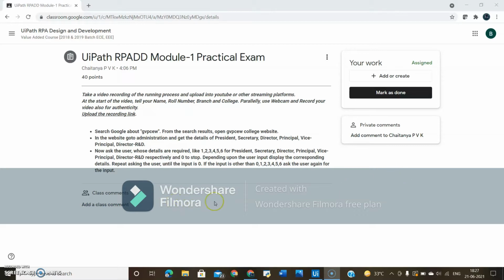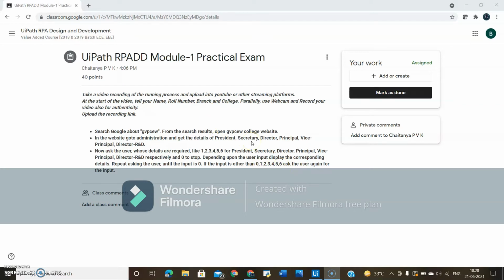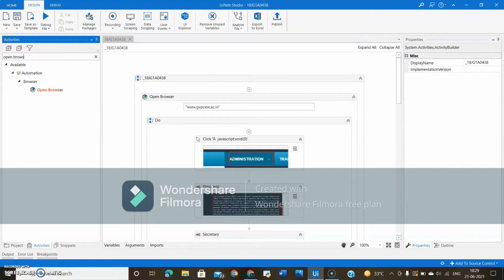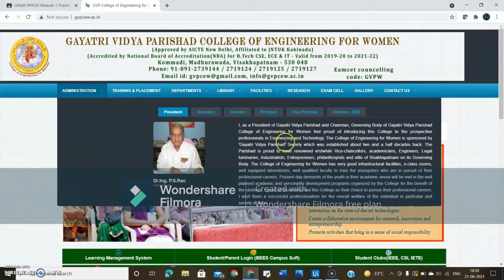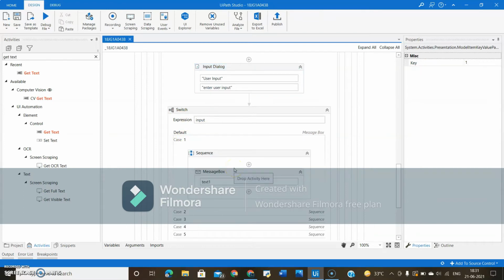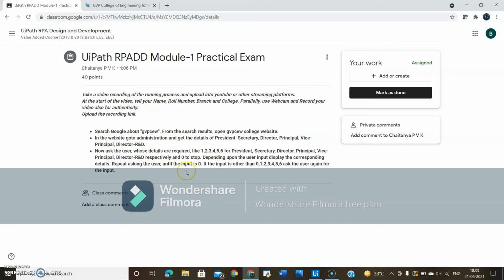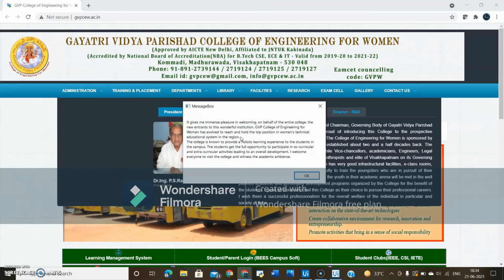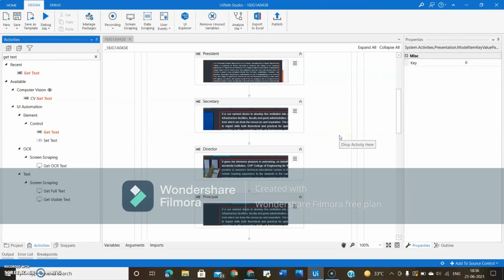How to build workflow in Uipath Studio? Robotic Process Automation